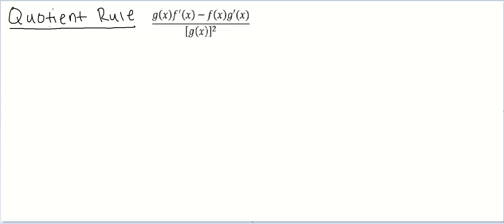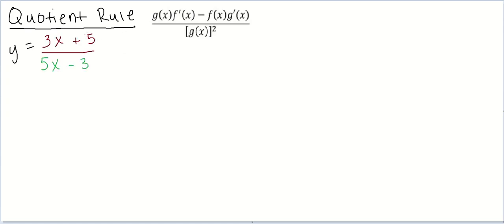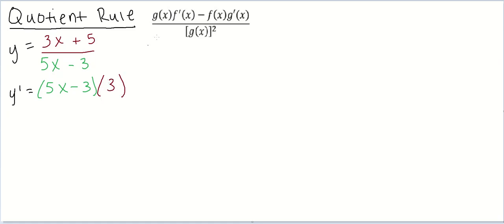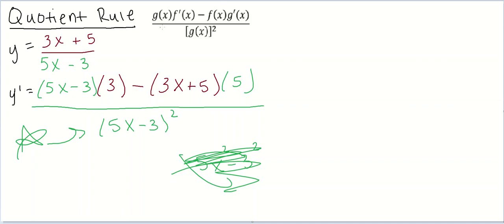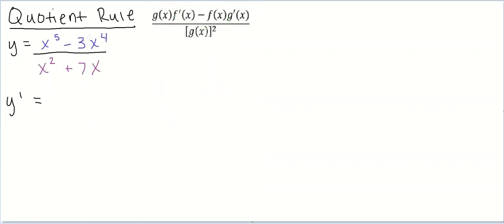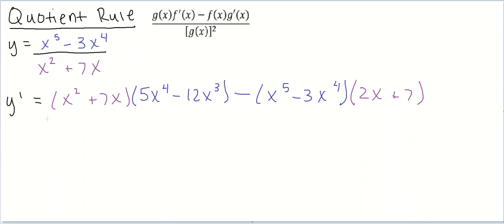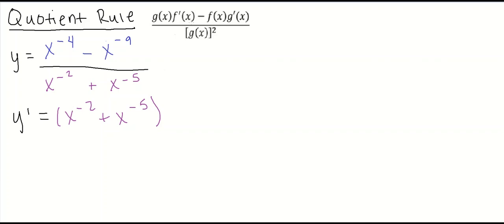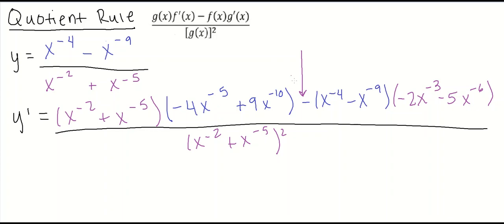AP Calculus AB: The Quotient Rule (Old)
COMMON MISTAKES are discussed in this video when it comes to the quotient rule, as well as several examples of how to use the quotient rule. Get ya differentiation on!